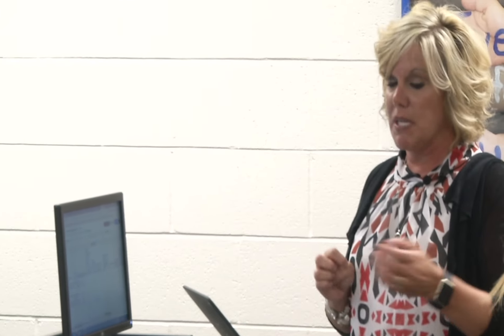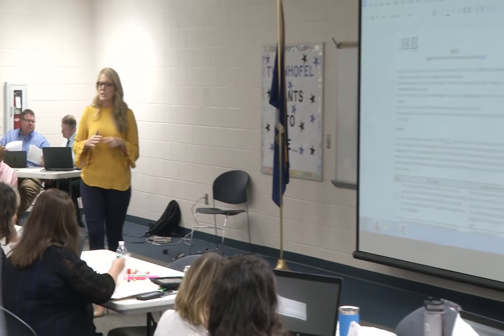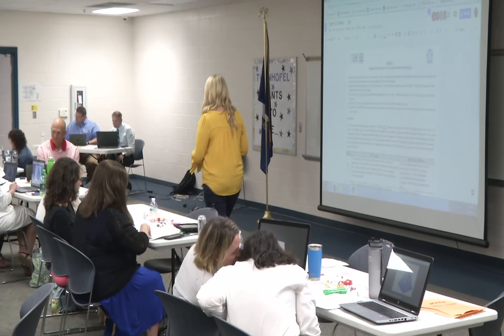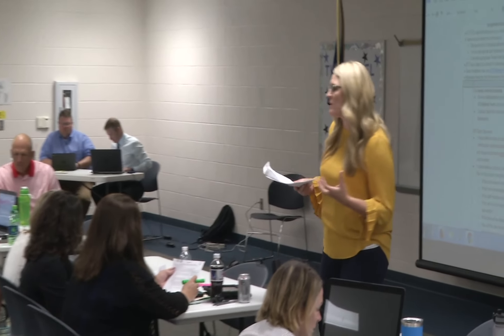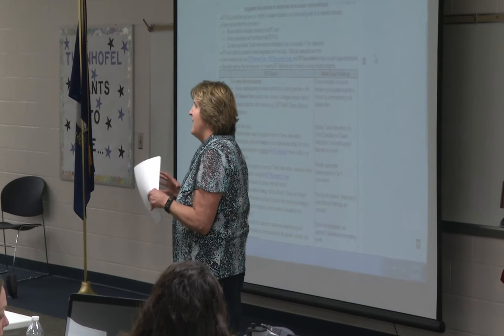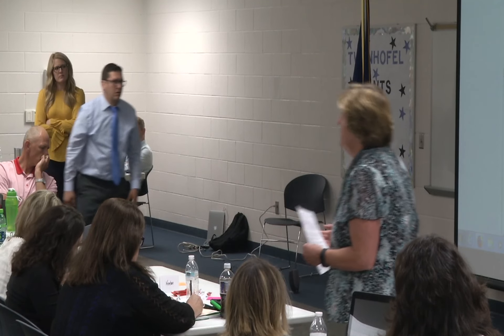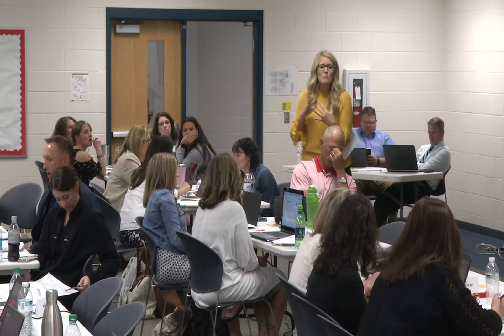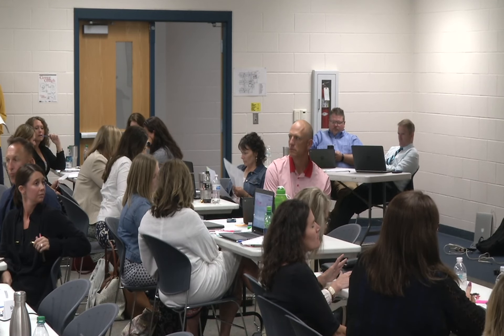KCSD Training Series "Sample PLC Process" by Emily & Suzanne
Suggested best practices for substantive work around Tiered Instruction:
RTI PLCs should be recursive (i.e. monthly) to support academic and behavioral growth for all identified students.
Teams should determine a process to:
Review the list of students referred to the RTI Team
Involve appropriate staff members in the RTI PLCs
Consider appropriate Tiered Interventions OR strategies to be incorporated in Tier I instruction
RTI Team data focus should include triangulated and trend data.  (Multiple measures over time)
Team members must use RTI Referral Form, RTI Placement Form, and RTI Spreadsheet to track student supports/progress.
Separate meetings may be necessary for reviewing RTI Referrals and checking individual student progress